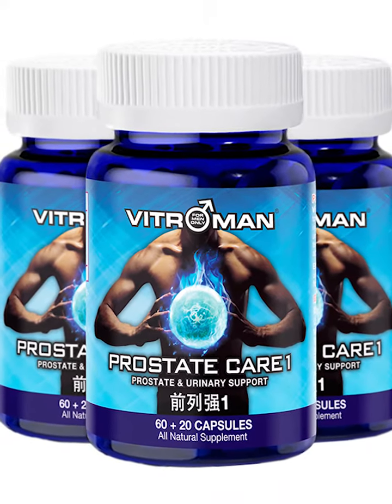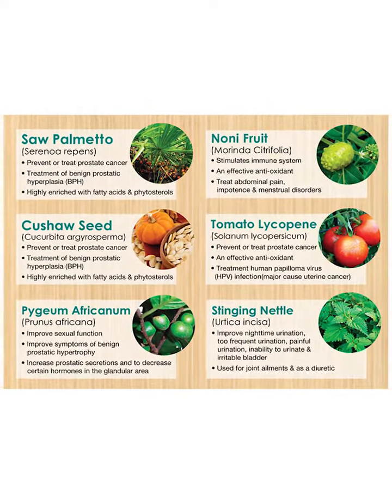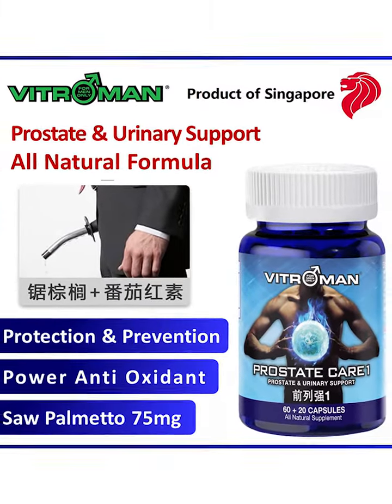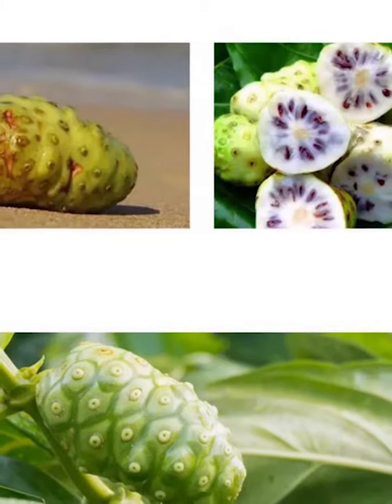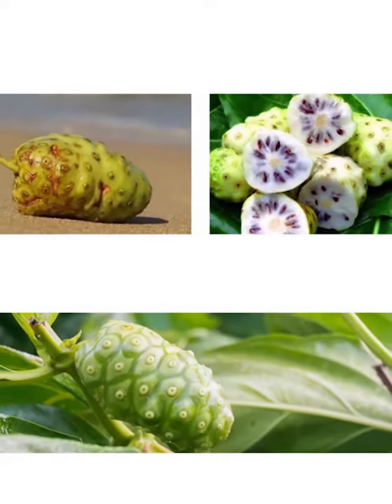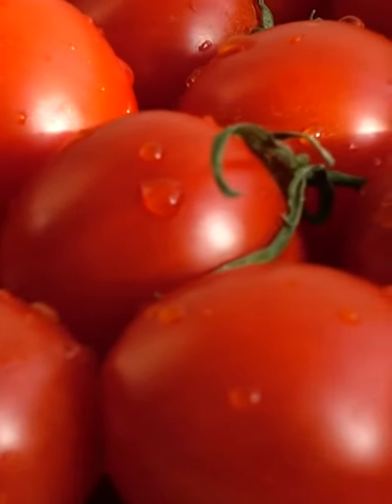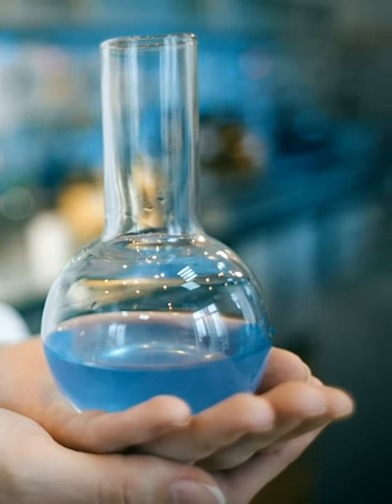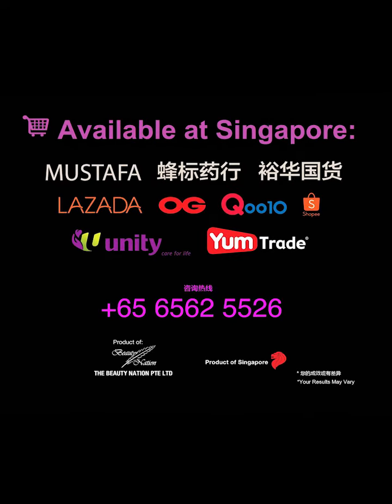How do you feel when your prostate is enlarged?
Are you experiencing prostate problems and difficulties with getting and maintaining an erection? It's not uncommon for an enlarged prostate to affect your sexual function. Some describe the prostate as a valve that controls ejaculation, and when it becomes inflamed, it can cause sensitivity and congestion, leading to premature ejaculation and difficulty controlling sexual urges. So, treating prostate inflammation is essential for addressing premature ejaculation.

If you're looking for a solution, Vitroman Prostate Care 1 can help you regain a high-quality, enjoyable life. This supplement is made with pure plant ingredients, including saw palmetto, pygeum africanum, noni, cushaw seeds, lycopene, and stinging nettle among others. These ingredients are carefully selected to assist with the symptoms of obstructive urinary problems caused by prostate enlargement, which may block your urinary tract.

Let's take a closer look at the 6 key ingredients in Vitroman Prostate Care 1:
1. Saw Palmetto: This ingredient helps to inhibit the secretion of dihydrotestosterone (DHT), which stimulates prostate growth. By addressing the root cause of prostate enlargement, saw palmetto can help alleviate urinary problems such as frequent urination and nocturia (urinating at night).
2. Pygeum Africanum: This ingredient helps to reduce the excessive production of prostate-specific antigens (PSA), which can be associated with prostate enlargement. It also helps to reduce cholesterol deposition in the prostate, improve the fragility of veins and capillaries, and has a diuretic and anti-inflammatory effect.
3. Noni: This ingredient provides overall cellular repair and helps to balance the body's pH levels, promoting good metabolism and microcirculation.
4. Cushaw Seeds: This ingredient is a natural source of zinc, magnesium, selenium, and other minerals that are essential for prostate health.
5. Lycopene: This powerful antioxidant protects cells from free radical damage and may help prevent prostate cancer.
6. Stinging Nettle: This ingredient has been used in Europe, especially in France, for treating prostate enlargement due to its excellent diuretic properties.

Vitroman Prostate Care 1 uses advanced extraction techniques to increase the concentration of these ingredients, allowing for faster absorption and more rapid results. You can find this supplement in Singapore pharmacies and T C M stores. Say goodbye to prostate problems and enjoy a more satisfying sex life with Vitroman Prostate Care 1!